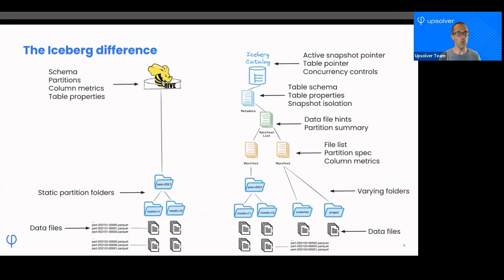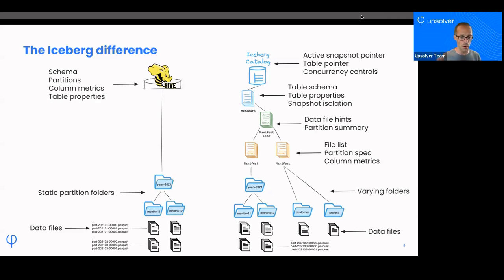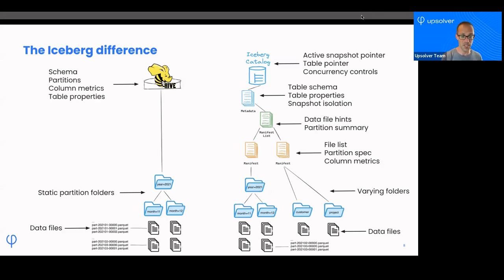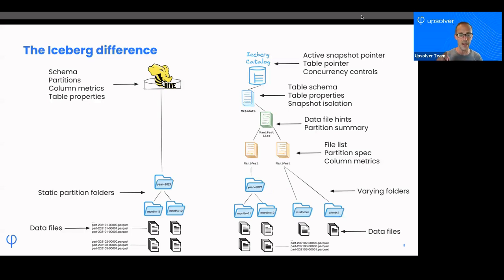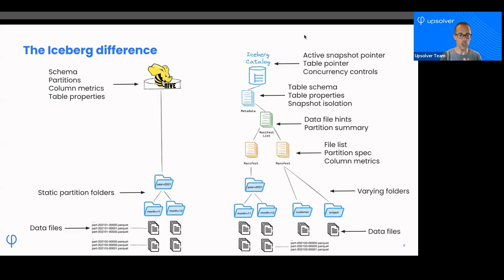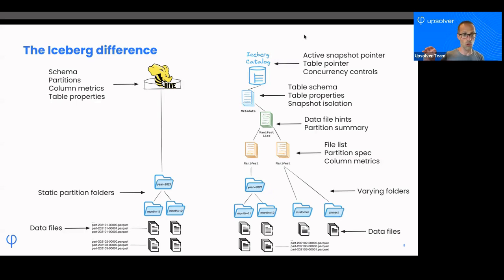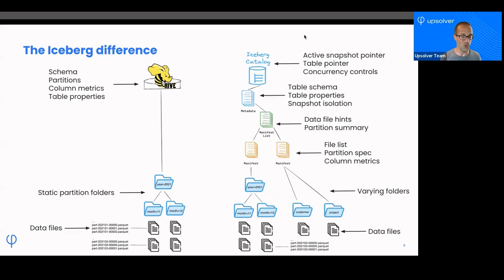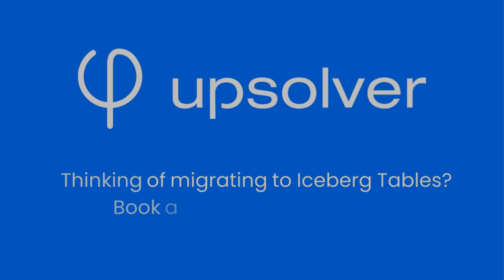Part 4 - The Iceberg difference - Hive to Iceberg Tables Migration eLearning Module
🛠️ Considering Iceberg Lakehouse ? Book a free consultation with an expert

Description:
Explore the key differences between Hive and Iceberg in our latest video! We'll break down the traditional Hive setup, where partitioning and cataloging are tied to a static folder structure, making updates cumbersome. In contrast, discover how Iceberg revolutionizes data management with dynamic partitioning, efficient metadata handling, and modern web service integration. This approach simplifies table updates, enhances query performance, and offers greater flexibility for data organization.